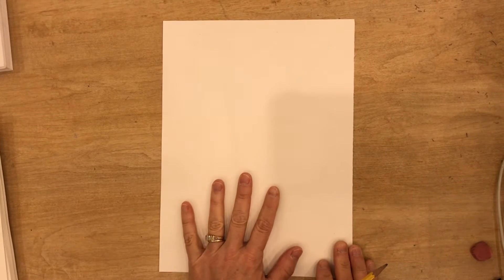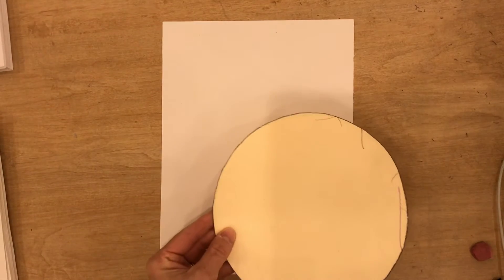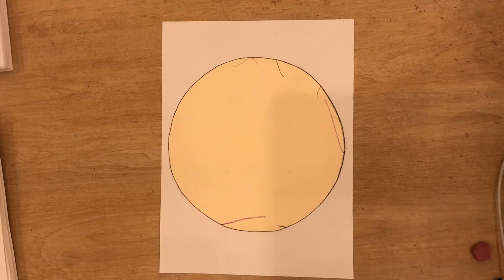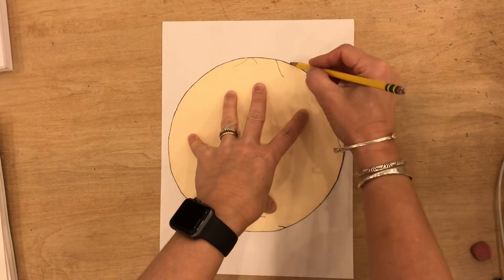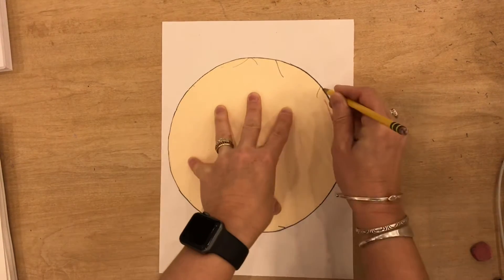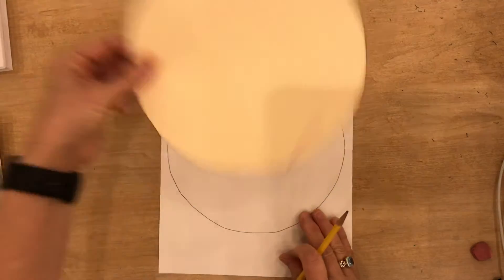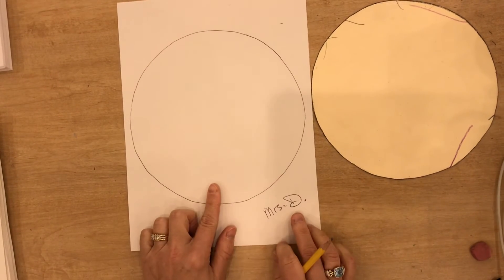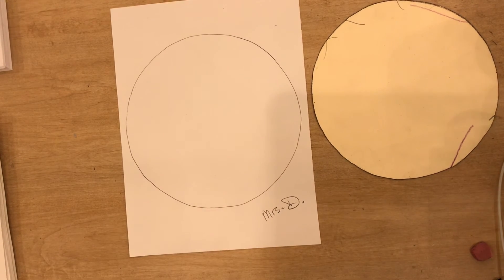Gumball Machine #2 (1st Grade)